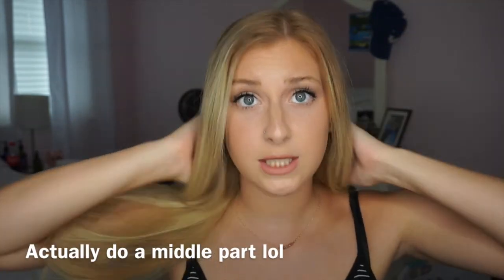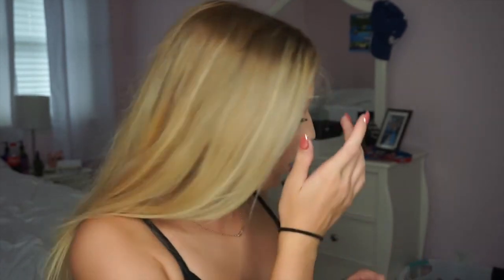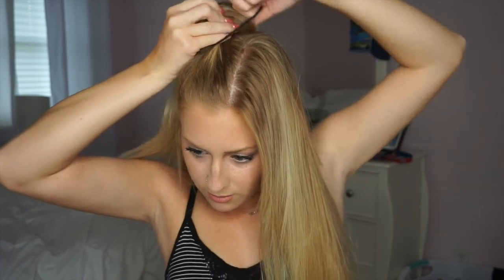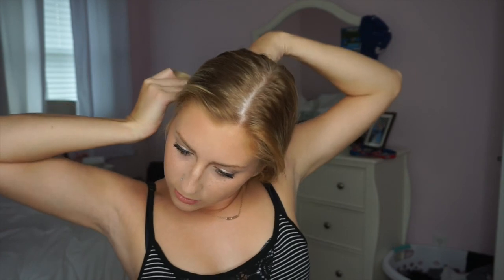QUICK, HEATLESS, and EASY Hairstyles for School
Go out and do what makes you happy